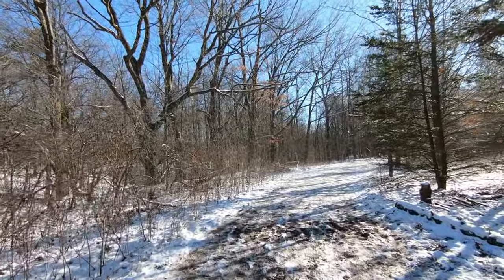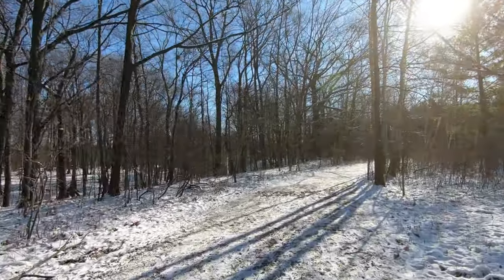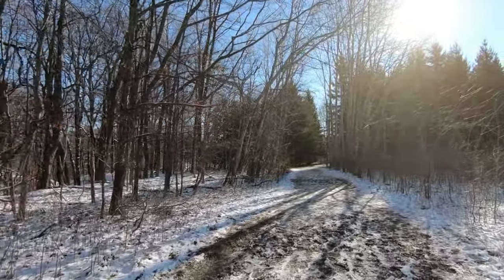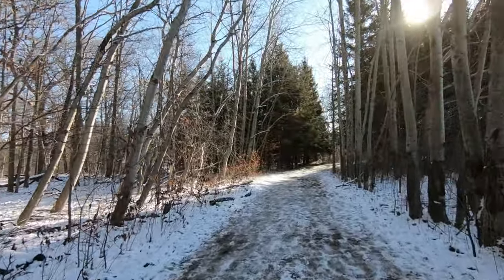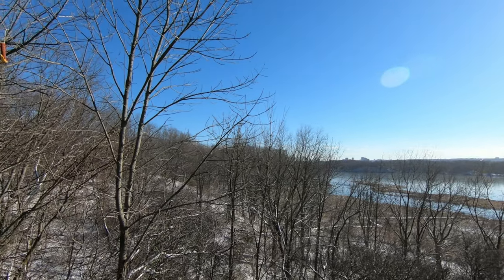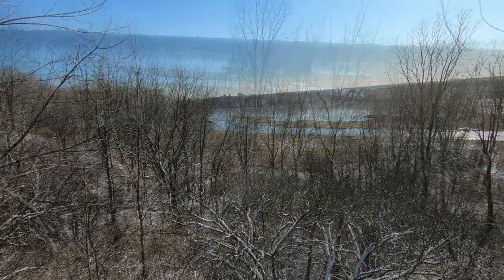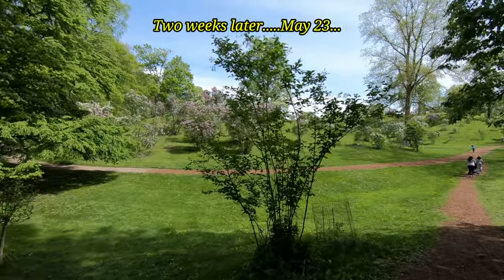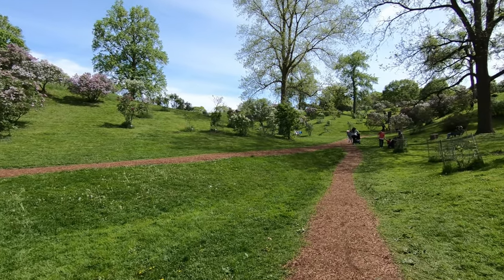ROYAL BOTANICAL GARDENS - HAMILTON ONTARIO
Royal Botanical Gardens in Hamilton is a great place to visit any time of year. There are some nice hiking trails with views of Cootes Paradise. In the spring they have many different types of trees that are blooming starting in early May and continuing throughout the summer. There are all kinds of interesting birds and other wildlife in the area as well.  I hope you have time to visit this close to home attraction.